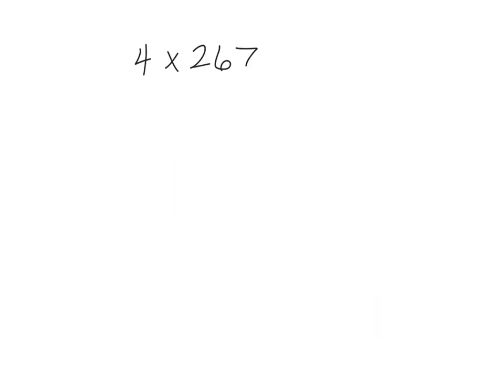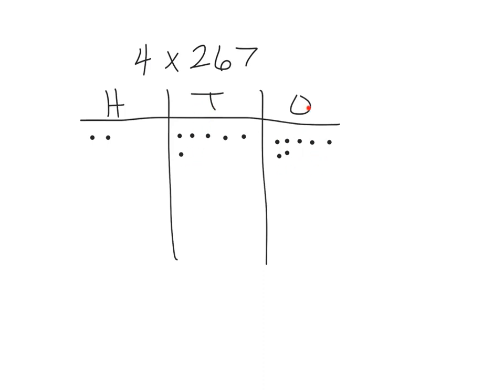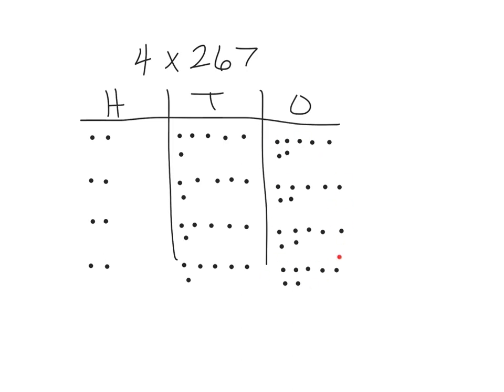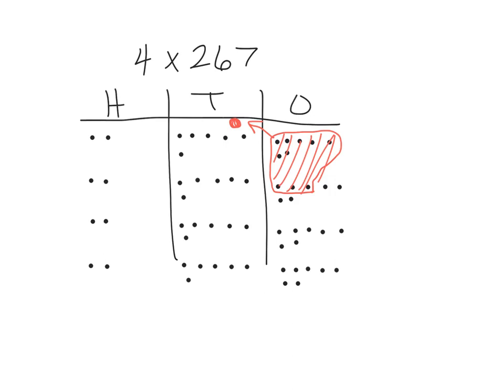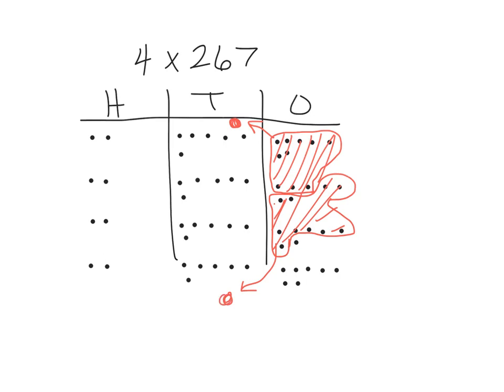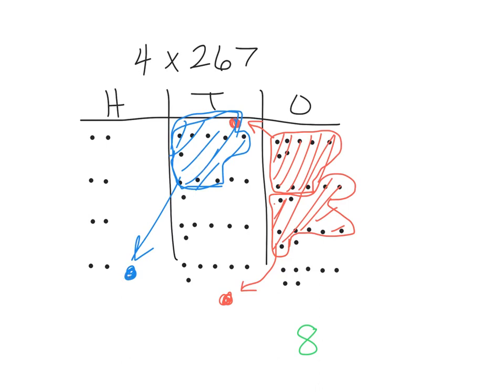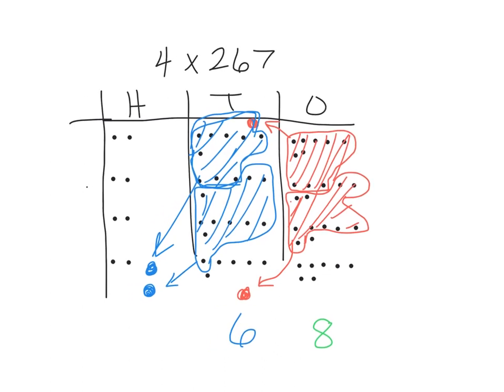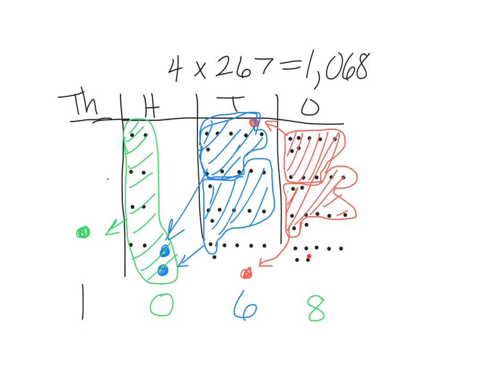Multiplying with number disks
Using Number Disks as one method for visualizing multiplying a 3-digit number by a one-digit number.